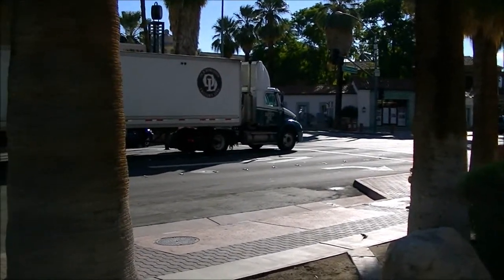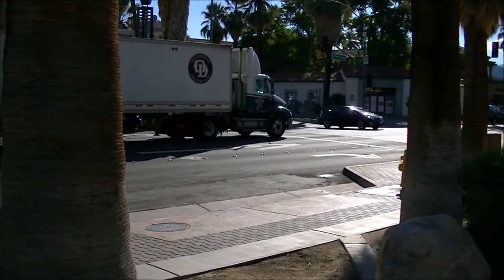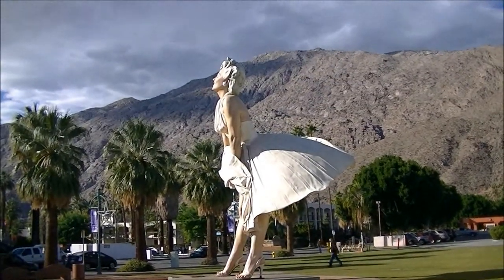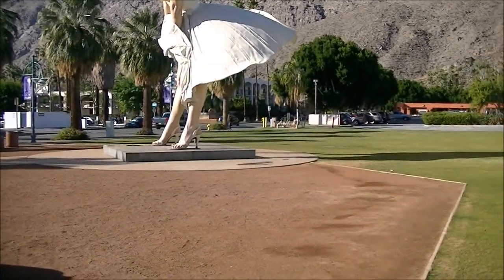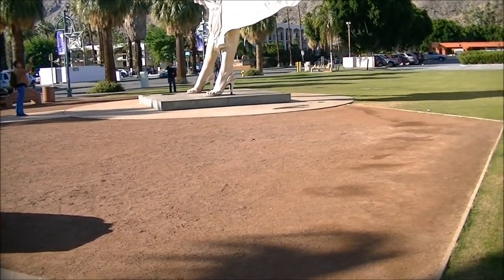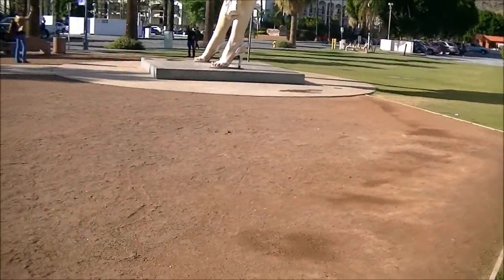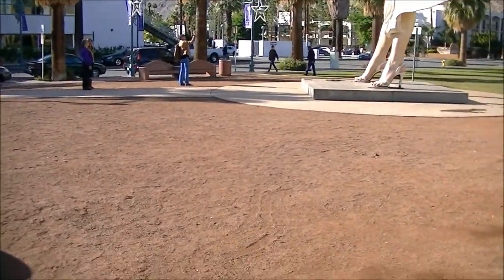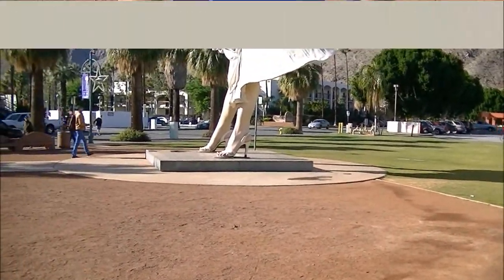Petanque Public Space Terrains: Throwing with Marilyn (Take Two)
The site of the Marilyn Monroe 26 ft. tall sculpture in downtown Palm Springs provides an ideal Petanque terrain to enjoy a fun and competitive game while simultaneously evangelizing the "Elegant and Intelligent French Game of Boules" to unwary tourists.